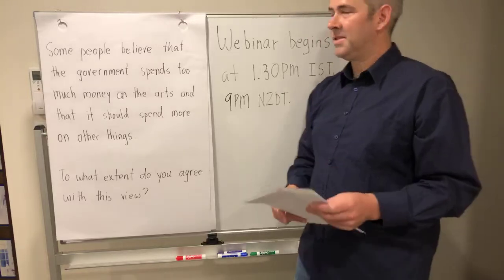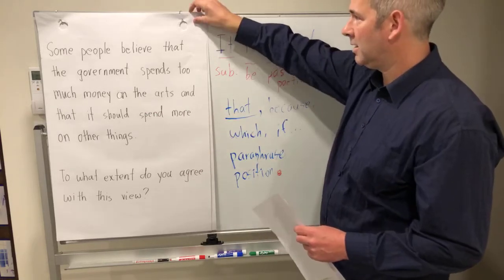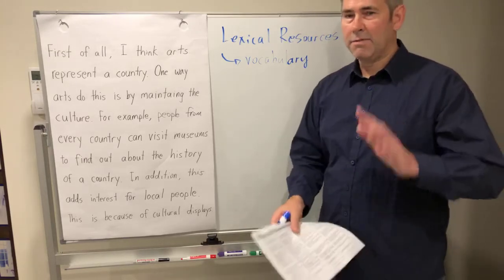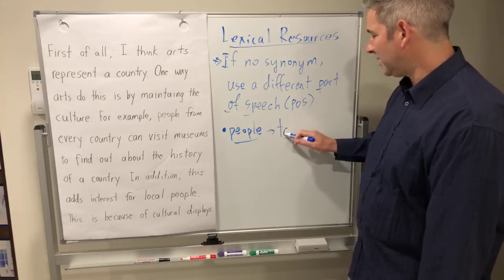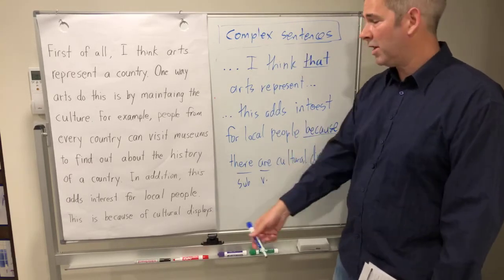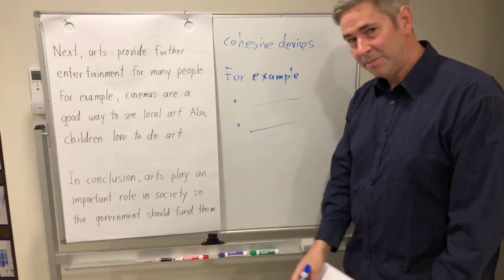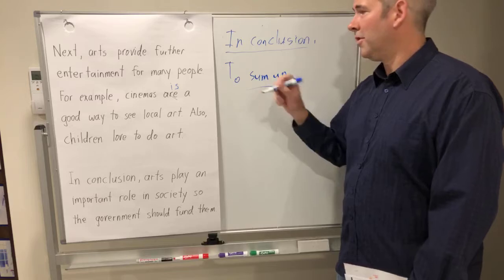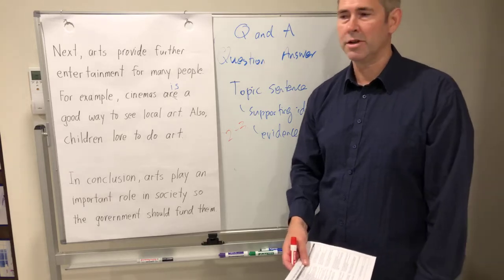IELTS Webinar Writing Task 2 - Advantages and Disadvantages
Greg delivers a masterclass on how to handle the advantages and disadvantages questions